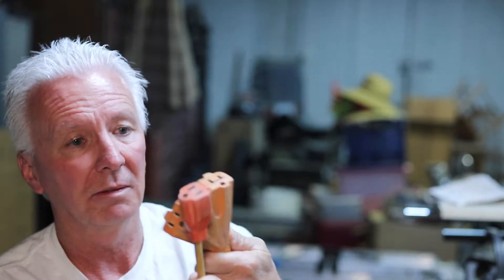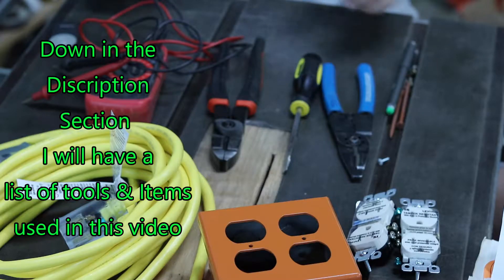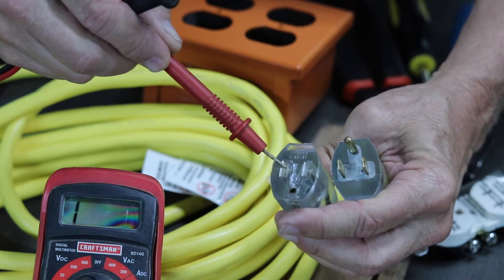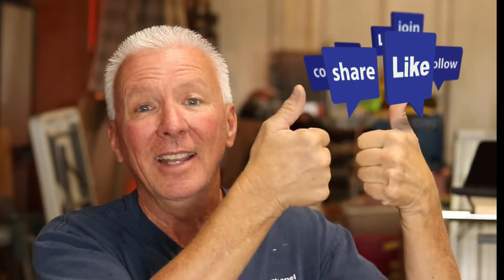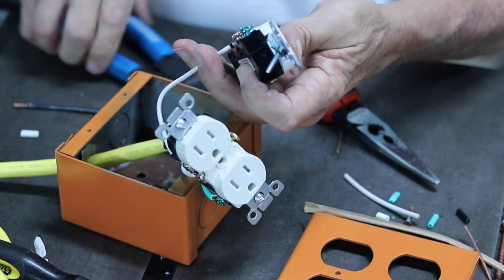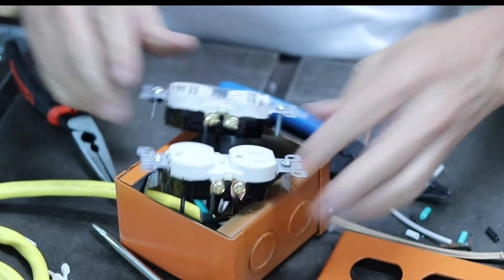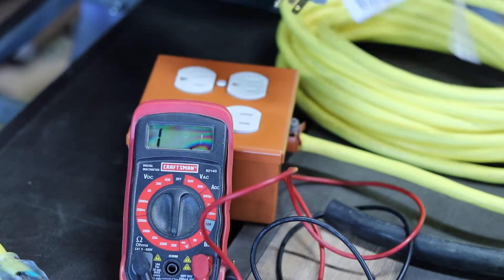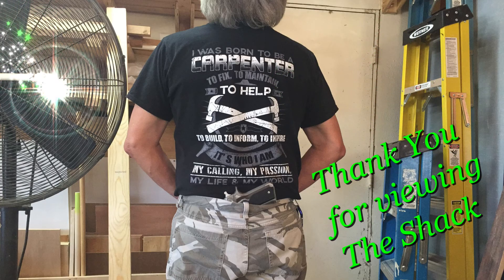How-to Wire 4 way outlet to an extension cord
In this video I go step by step showing you how to convert your standard extension cord from  a single outlet to a 4 way outlet. Super simple and very easy. Below is a list of all items you'll need plus a list of tools I used in this video. Below THAT I have Links to most of the Items you can purchase from my store on amazon.

List of Items needed:
1 - extension core (25' or 50')
1- Metal Junction Box (2-Device, 2-1/8-Inch Deep, 1/2-Inch Side Knockouts 4-Inch Square Switch Box)
1 - Metal outlet cover
2 - 15amp residential outlets
1 - 1/2"  Squeeze Connector

Tools needed:
1 - Side Cutting pliers
1 - flat head screwdriver
1 - Multipurpose tool, Long nose (optional)
1 - long nose pliers
1 - multimeter

Click on this link for a 5 pack of squeeze connectors to lock in the extension cord to junction box:

Tool links:
Crescent Lineman's Pliers:

Southwire Multipurpose tool, Long nose:

Southwire Multimeter: